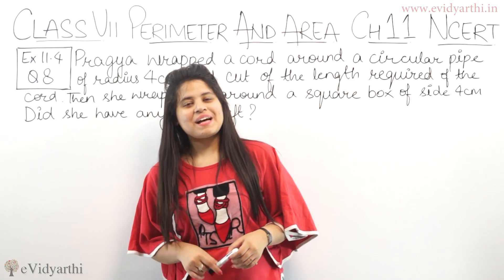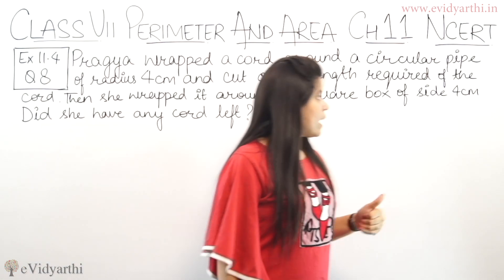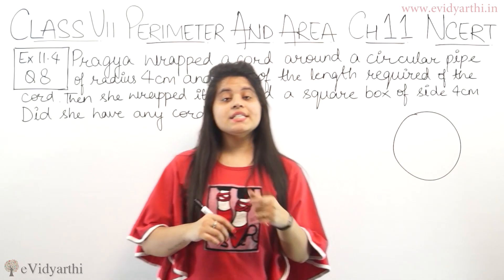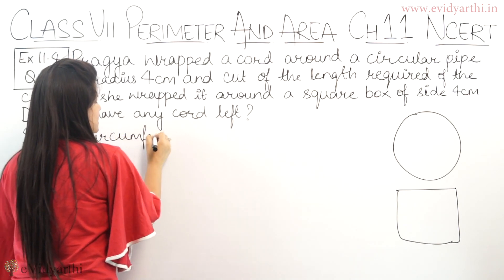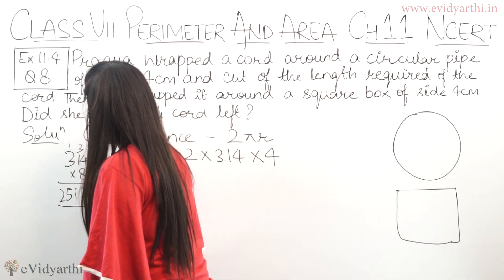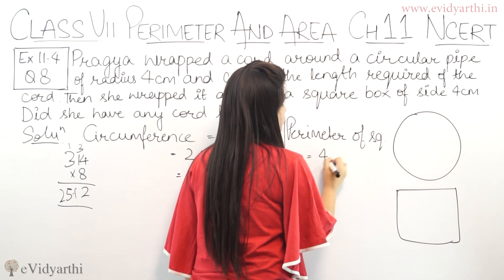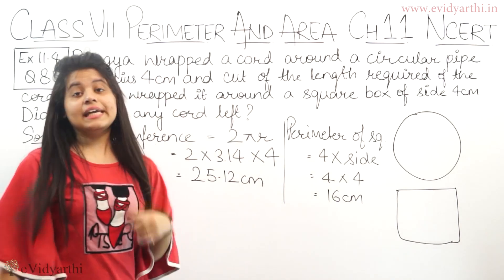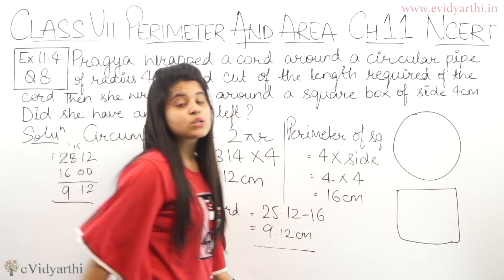Q 8, Ex 9.4 - Perimeter and Area - Chapter 9 - Maths Class 7th - NCERT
Perimeter and Area - Solution for Class 7th mathematics, NCERT  solutions for Class 7th Maths. Get Textbook solutions for maths from evidyarthi.in